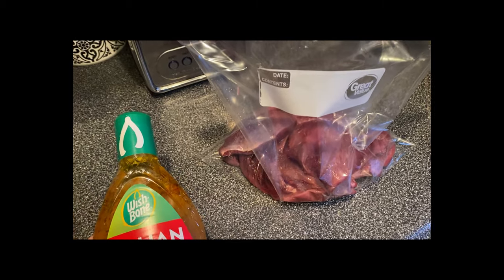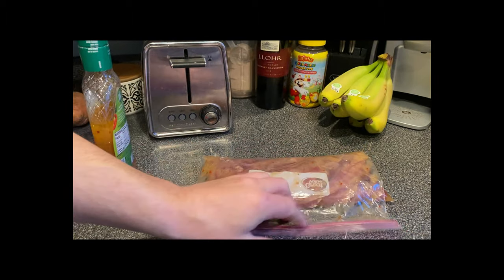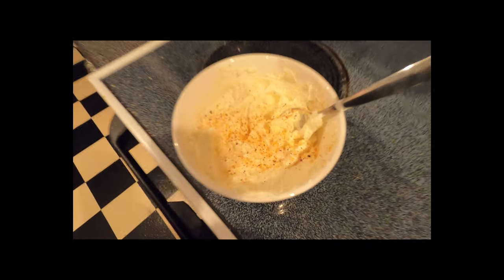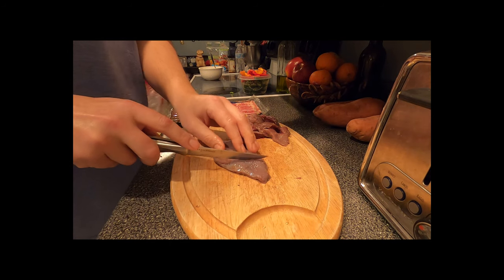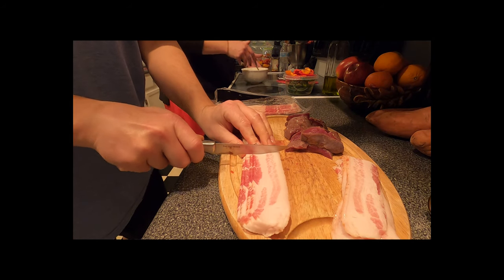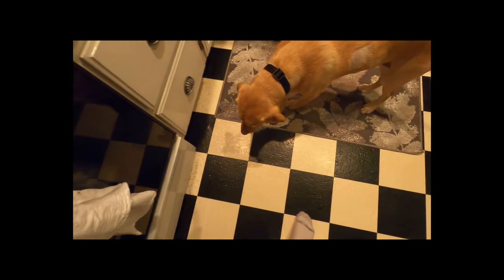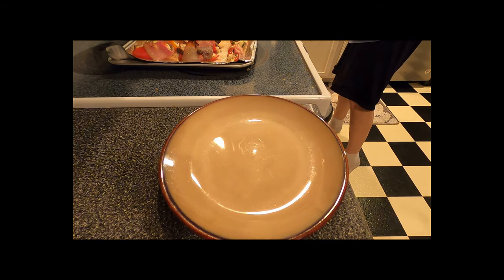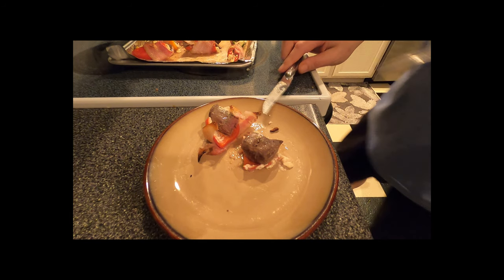Sharptail Grouse Jalapeno Poppers - Wild Game Recipe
With the 2020/2021 hunting season all wrapped up, I thought some folks might enjoy seeing some of the ways I prepare the game that I harvest.  This recipe is Jalapeno Poppers with Sharptail Grouse.  It works with dove, duck, pheasant, goose, etc.

Loose outline of recipe:
4 breasts of pheasant/grouse - Basically 1.5 to 2 pounds
16 Jalapeno/Small Bell Peppers
8 oz Cream Cheese
1-2 lbs of bacon (I use the cheapest/thinnest available)
Italian Dressing - Optional - I use as a marinade with darker meat like duck/grouse.  I don't marinate pheasant

Cut the top off of the peppers and the cut in half vertically and remove seeds.  Set aside.  This is kind of a guessing game on how many peppers to use.  Sorry I'm not more precise.

Warm cream cheese in microwave for 30 seconds or so, until soft, then add your favorite seasoning.

Slice your meat into strips that will fit the peppers.

Put a dab of cream cheese on deseeded and sliced pepper, lay meat on top of cream cheese, then wrap with bacon.  I like to use toothpicks to keep the unit together.

Bake for 10 minutes at 400 then broil at 500 for a minute or so, until bacon is crisped.